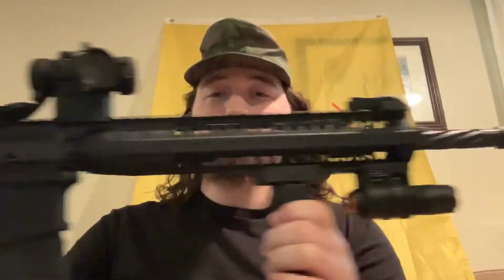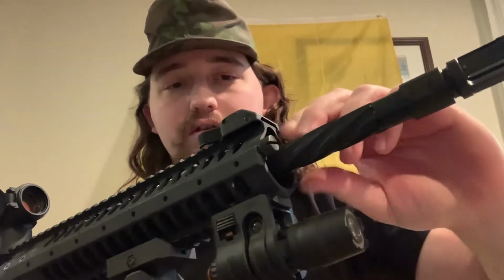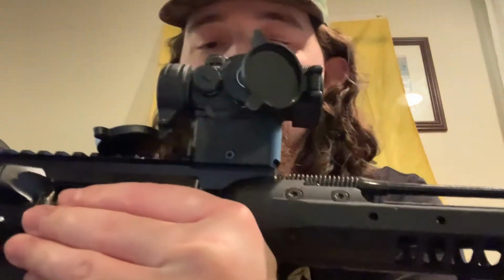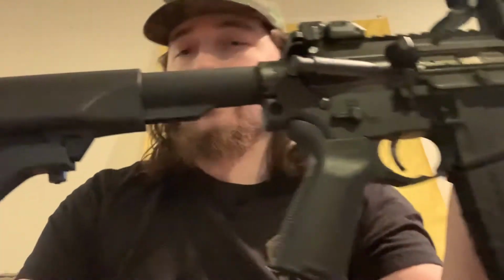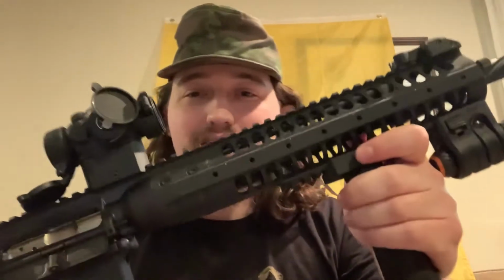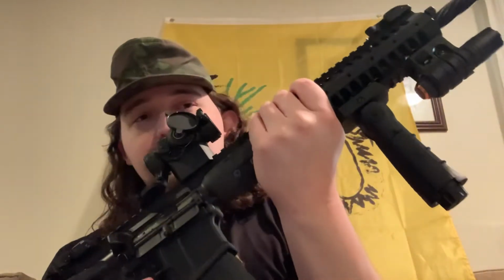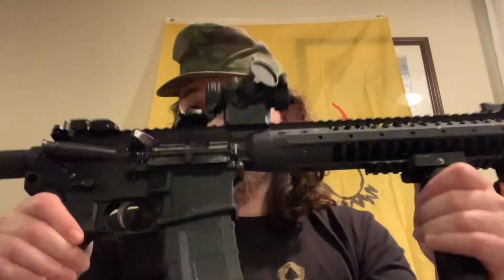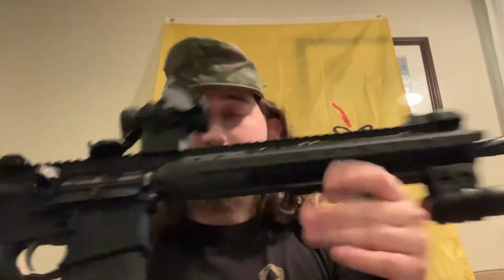LWRC IR SPR // rays primary AR15